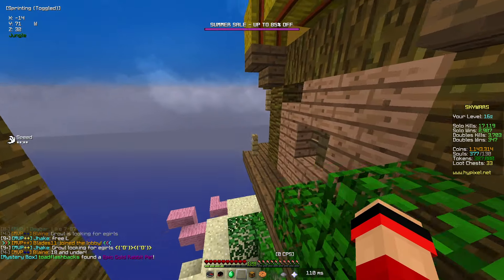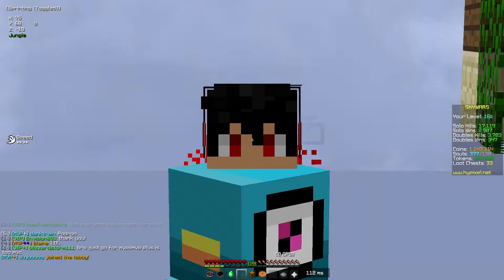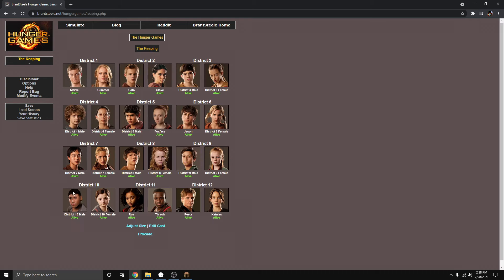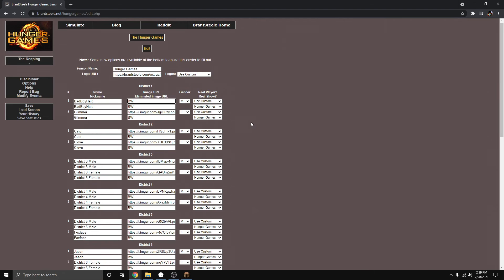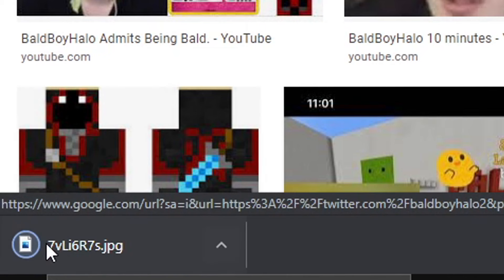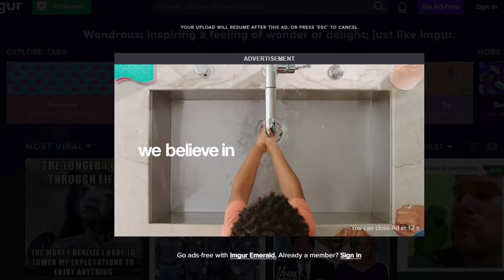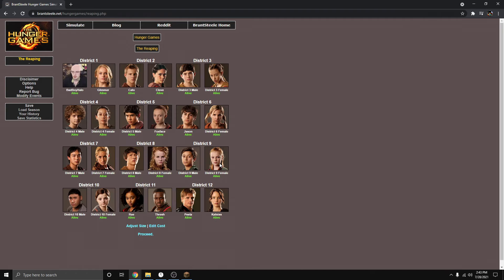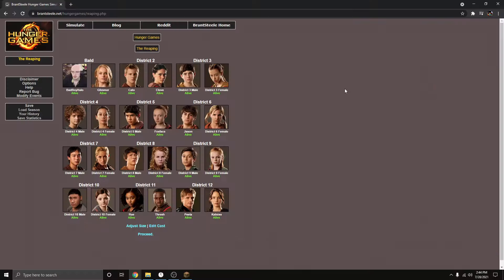How To Setup The Hunger Games Simulator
I want to clarify that while you can copy and paste the link from the original image source, it may not always work. To ensure that the image remains permanently accessible, it's best to upload it to an image hosting website.

My Gear
➽ Glorious Model D
➽ Razer BlackWidow 2019
➽ Arctis 5 2019 Edition
➽ Main Monitor

PC SPECS
Lenovo Legion T5 28IMB05
➽ Intel i5 10400
➽ GTX 1660 SUPER 6GB
➽ 16GB HyperX Fury DDR4 CL16 2666mhz
➽ Poop Laptop

0:00 - Intro
0:45 - Website to use
1:07 - Edit tributes
1:35 - Add Image